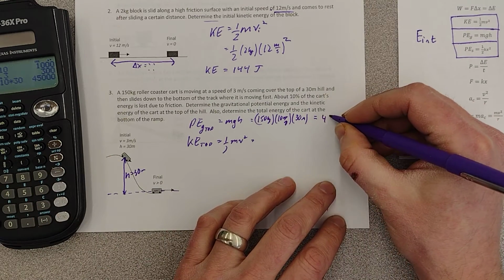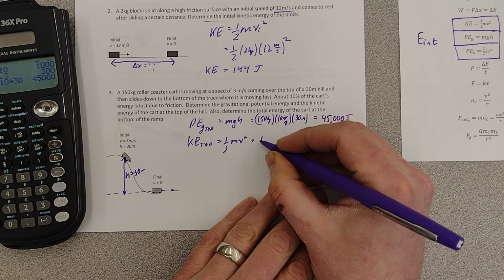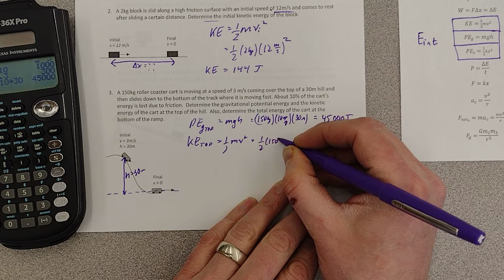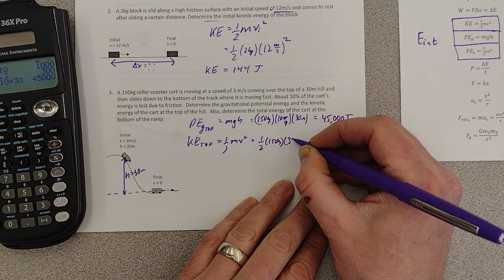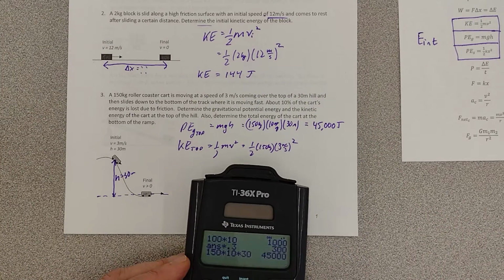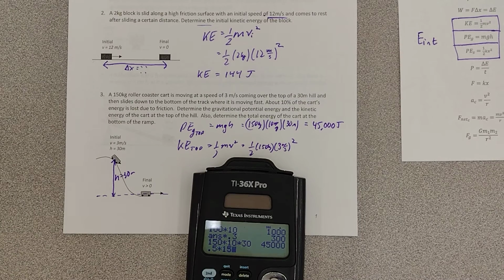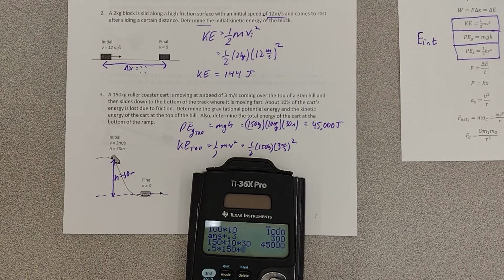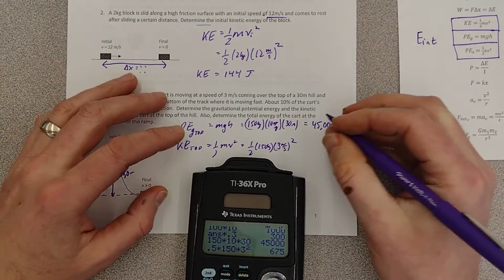PHYSICS - Energy Worksheet 3 - Solutions